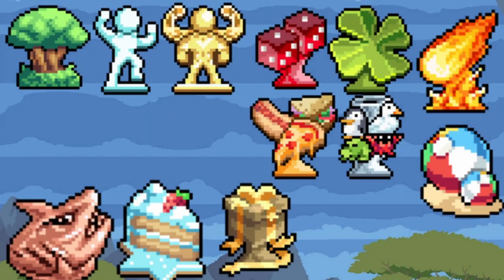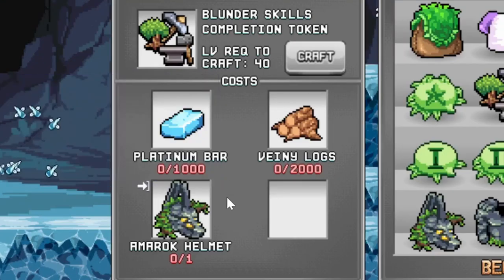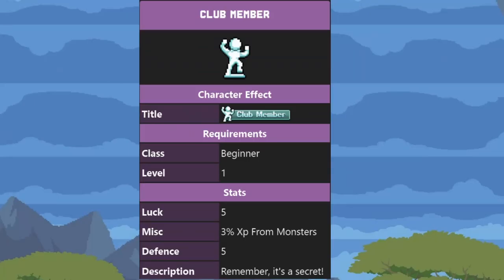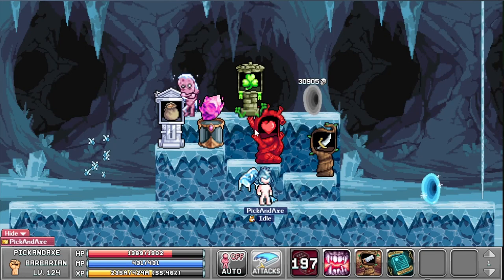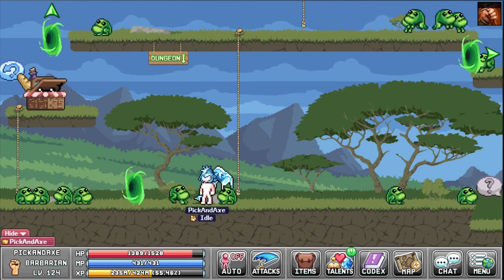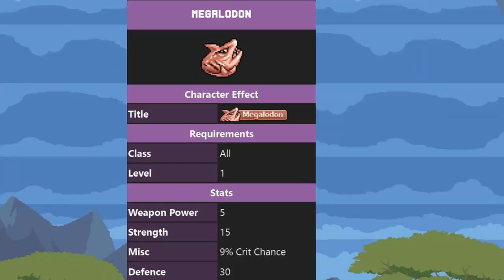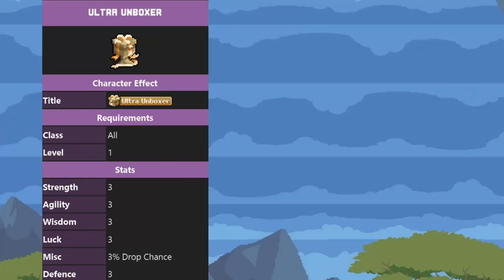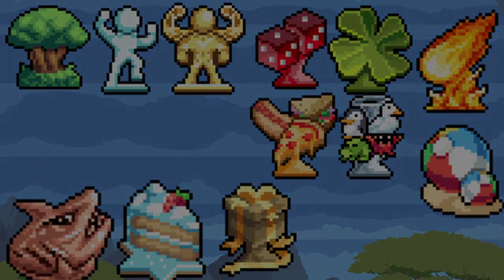IdleOn - All Trophies and How to get them?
IdleOn playlist Today we take a look at all the Trophies and some quick explanation on how to get them.

00:00 Beach Bro
00:23 Blunder Hero
02:02 Club Member And Club Maestro
02:40 Critter Baron
03:01 Dice Dynamo
03:29 King of Food
04:26 Lucky Lad
04:49 Megalodon
05:32 TrailBlazer
06:15 Ultra Unboxer
06:41 YumYum Sheriff
07:24 Outro